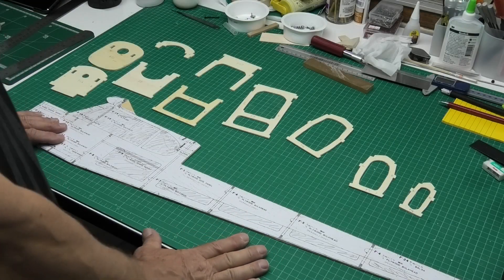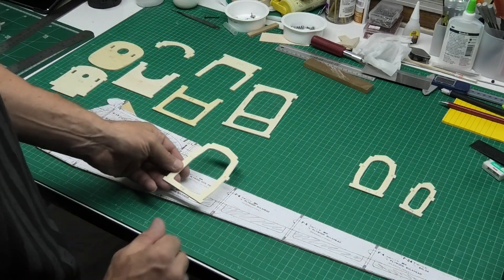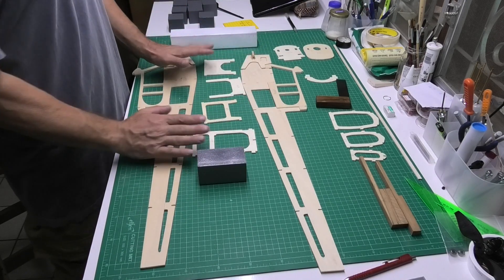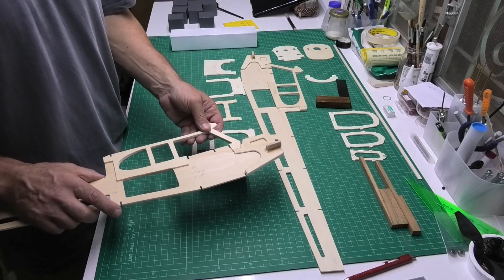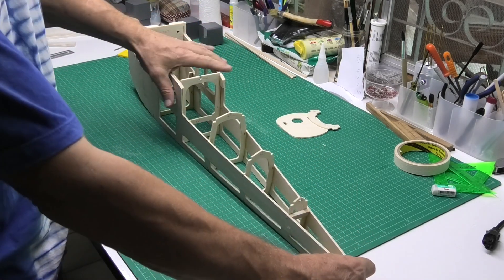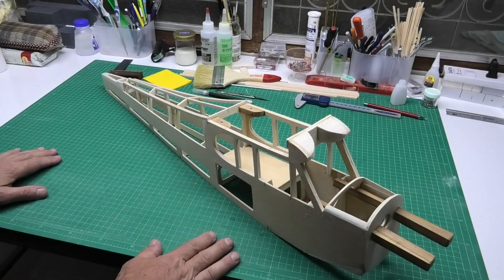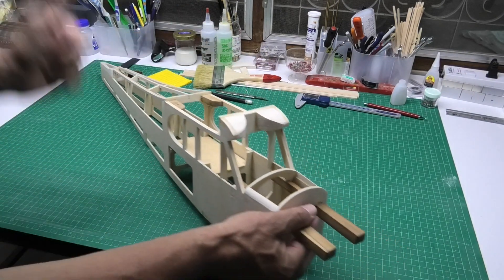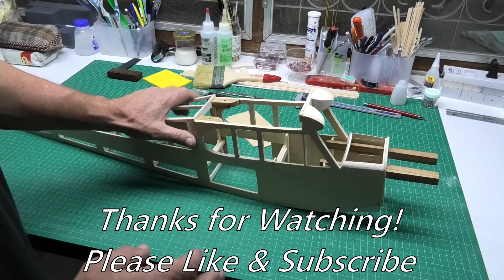RC Piper Cub J3 balsa plane build - Pt 4: Building the fuselage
Piper Cub J3 - Building the Fuselage: the 4th in a series of videos that take you through the construction of a 1.4m wingspan radio controlled Piper Cub J3, designed by Matsumoto, using plans downloaded from OuterZone website. A link to the plans is provided below.